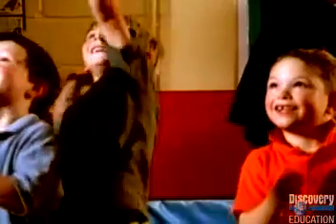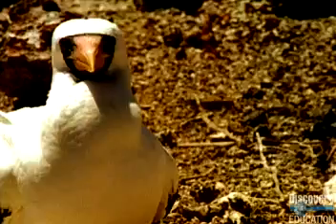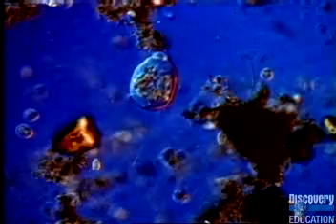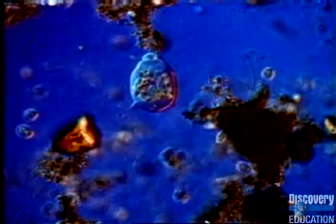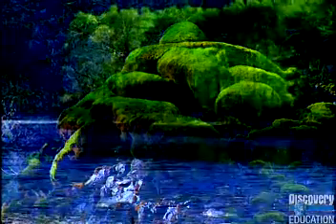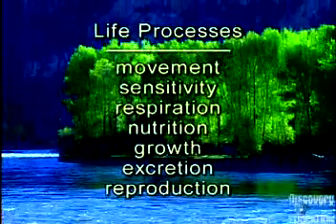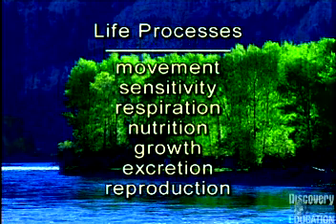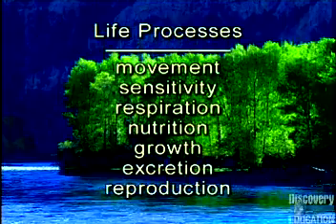Characteristics of Living Things